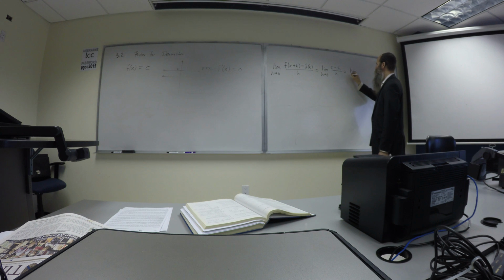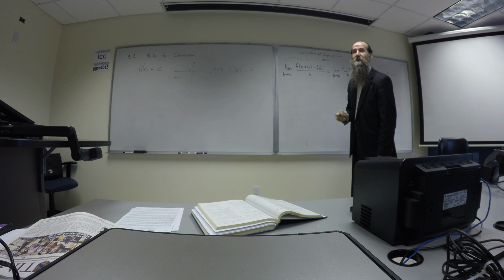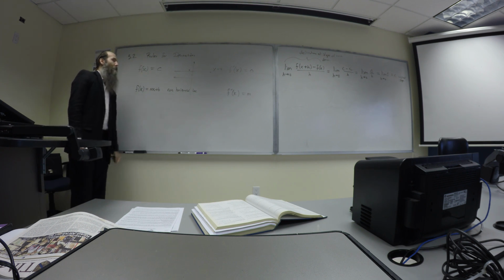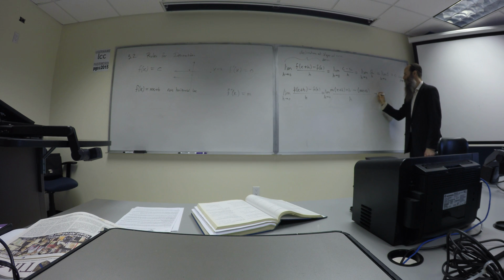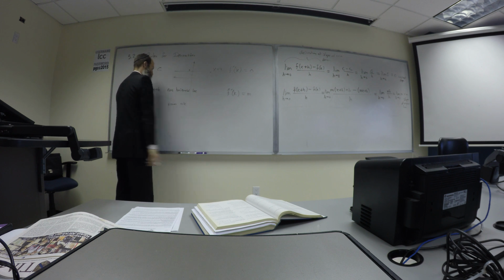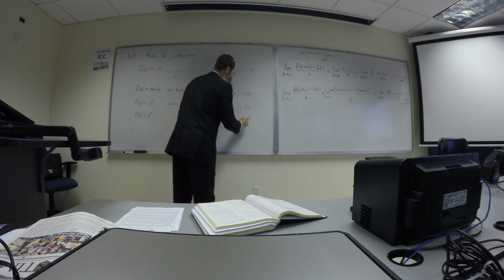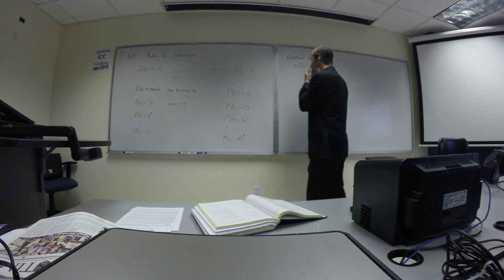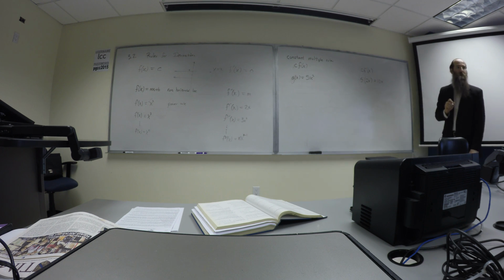Part 16 Day 4 Lecture Calculus One Gopro Hero 4 Black Edition 4K